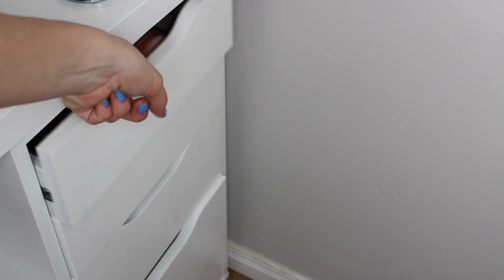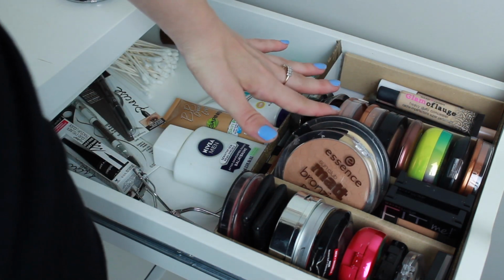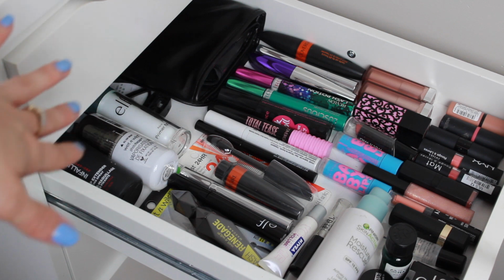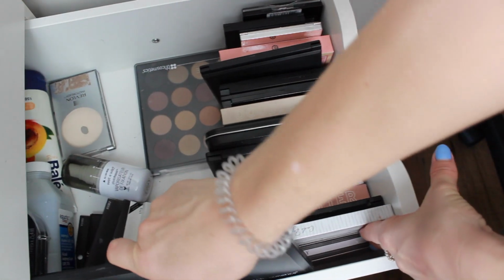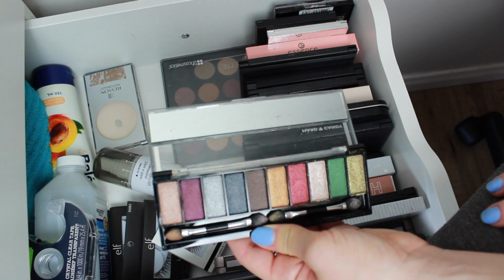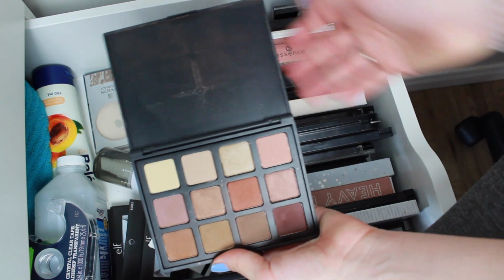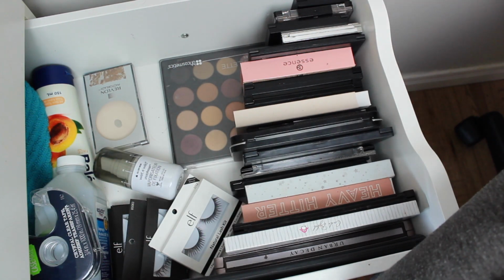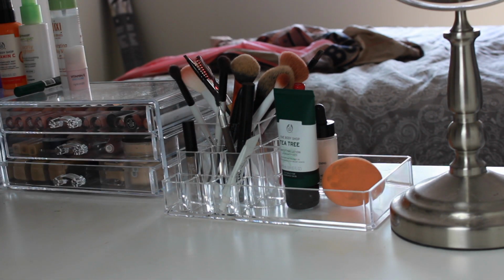My REALISTIC Makeup Collection | Leanna May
All of my reviews are based on my personal opinion. Just because a product works or does not work for me does not mean that it is a bad product or that it will not work for anyone else.